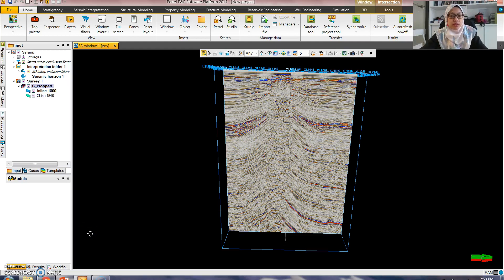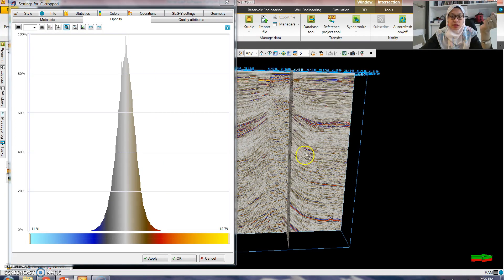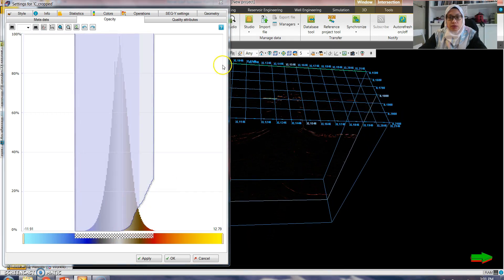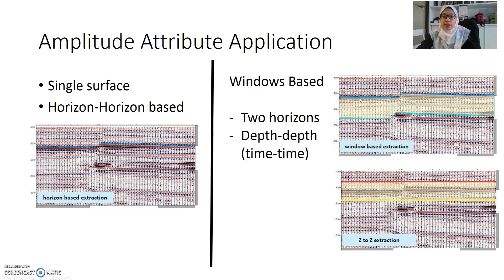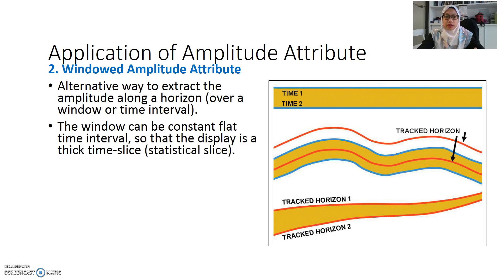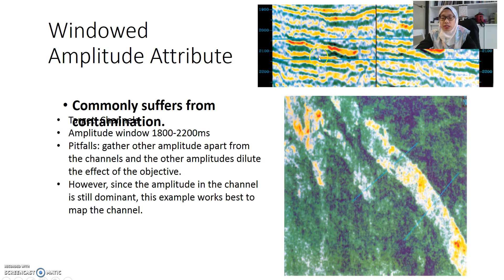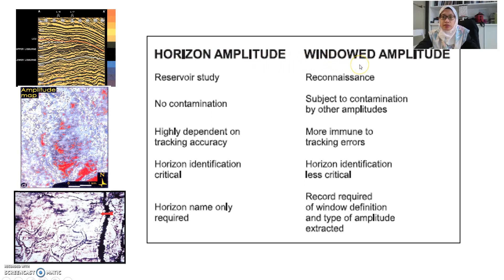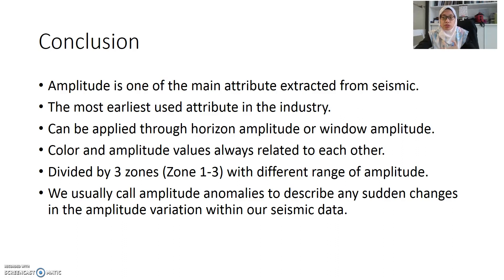Amplitude attributes for Lab part 2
continuation from part 1.
 this lecture is purposely for 3rd yr students in Universiti Teknologi Petronas, Perak,.
Some of the content are from other books and articles.